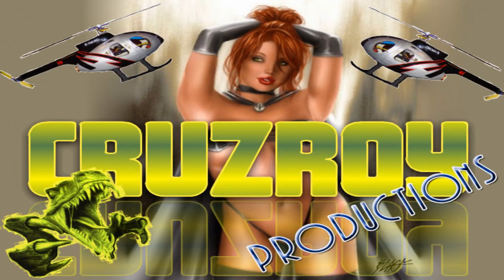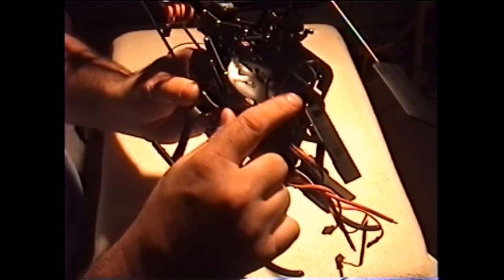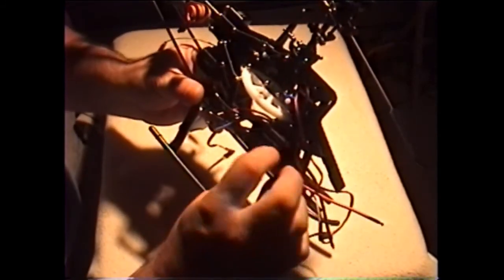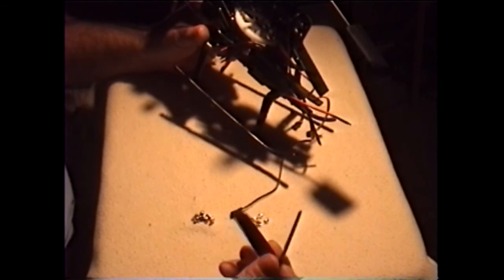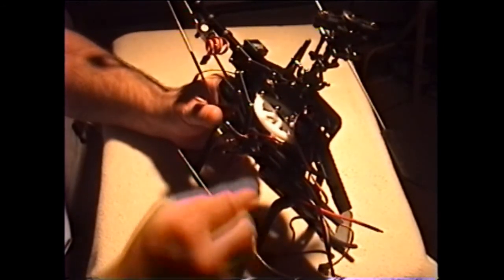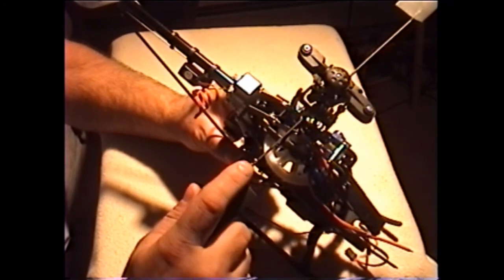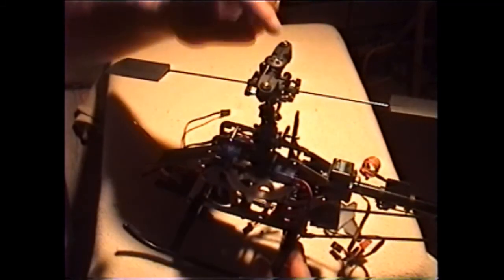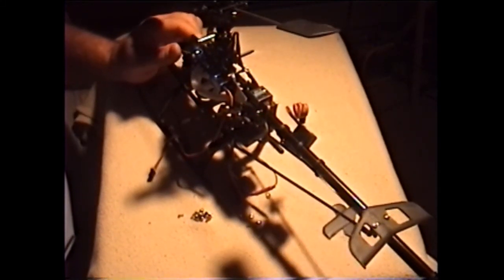CRUZROYS 450 clone CHEAP BUILD part 2